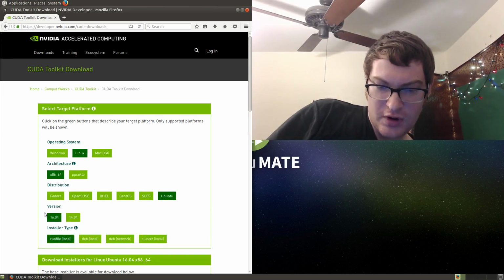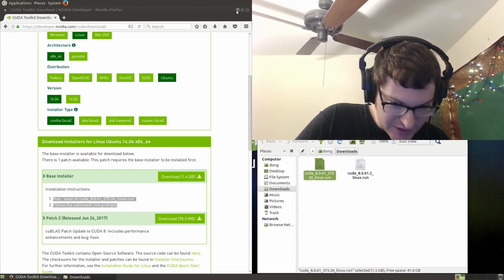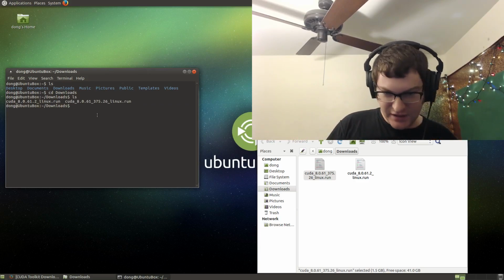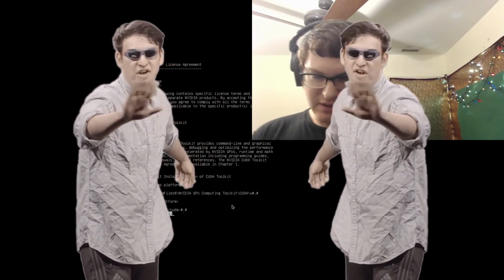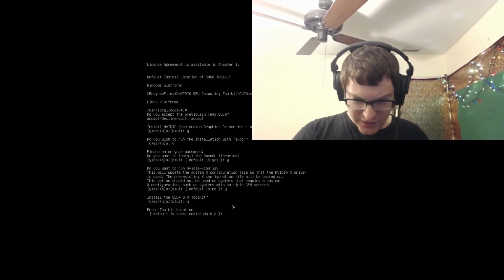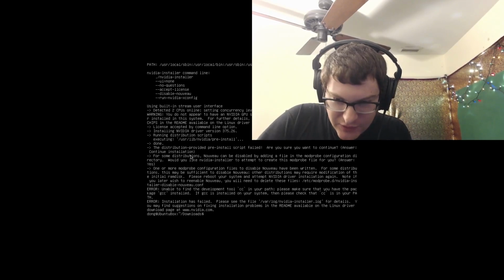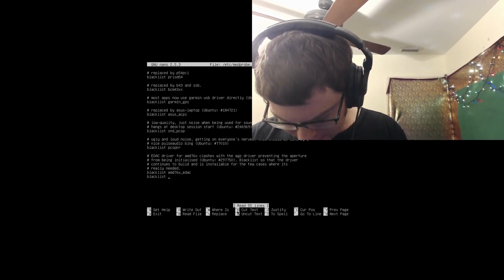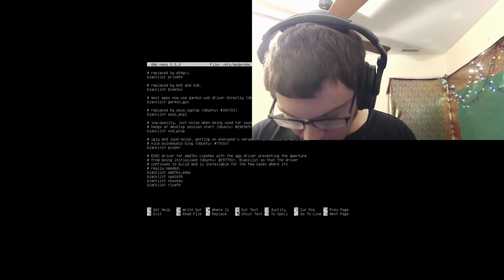Nvidia CUDA Toolkit driver Install Ubuntu Mint Linux 18.04 2019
Nvidia CUDA Toolkit driver Install Ubuntu Mint 16 04.

If you are wondering why the install doesn't finish its because the demonstration was done in VM  - impossible to have the driver complete install when you are not running an OS on hardware.

I assure you this install works exactly as promised. I install this driver the same way every-time and it always finishes perfect. Not a single thing is missing from this - most complete guide on the internet right now.

Commands:

Press Ctrl+Alt+F4 at log-in screen (type in user-name and password into command line) *No Apple Keyboards* (You may be able to change that in the keyboard settings, but it might be a little harder without GUI)

$ sudo nano /etc/modprobe.d/blacklist.conf

blacklist amd76x_edac
blacklist vga16fb
blacklist nouveau
blacklist rivafb
blacklist nvidiafb
blacklist rivatv

$ sudo apt-get remove --purge nvidia*

$ sudo service lightdm stop

$ cd ~/Downloads

$ chmod +x cuda_8.0.61_375.26_linux.run

$ chmod +x  cuda_8.0.61.2_linux.run

$ sudo ./cuda_8.0.61_375.26_linux.run

follow prompts

$ sudo ./cuda_8.0.61.2_linux.run

follow prompts...

Looking for music for your videos? Use my link and get 2 extra months free